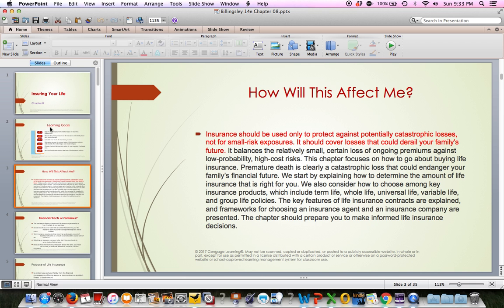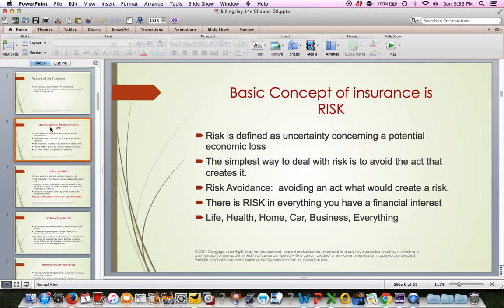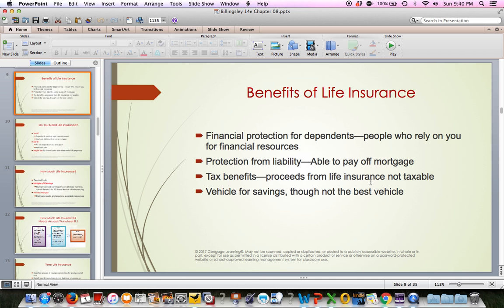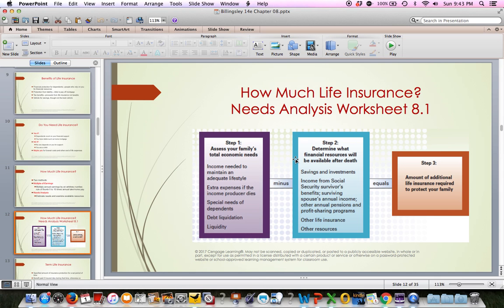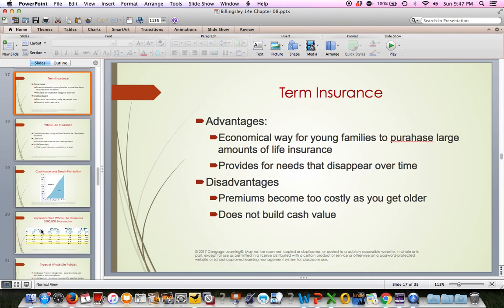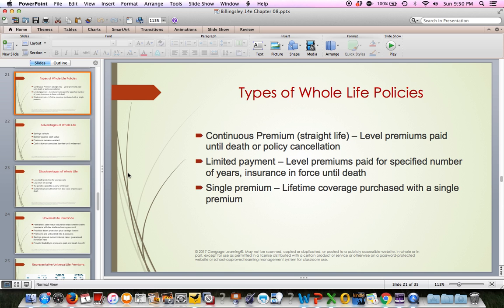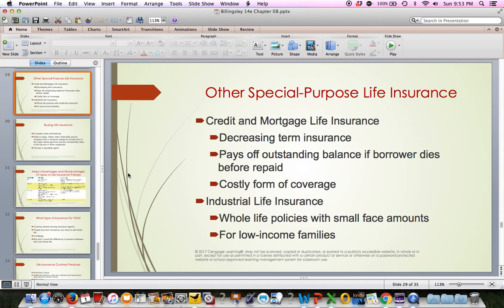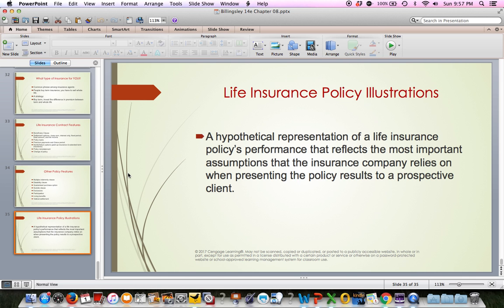BUS108 Chapter 8